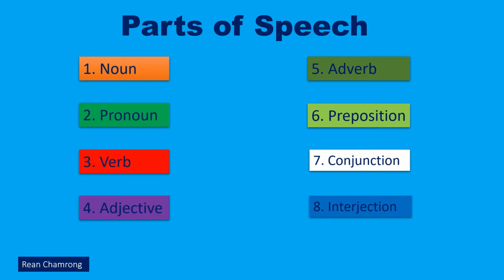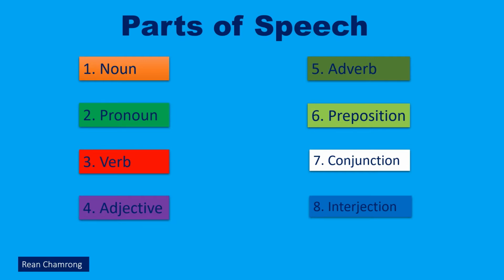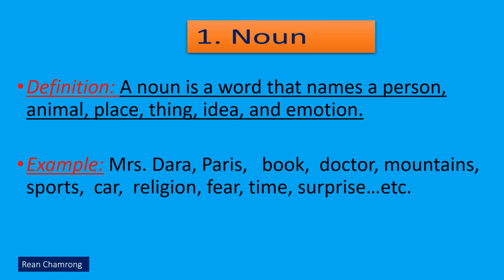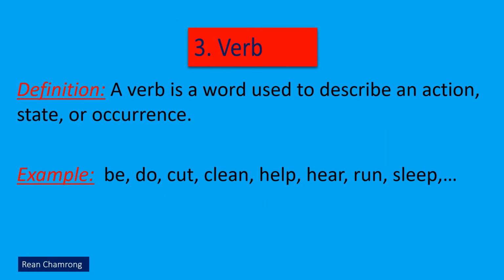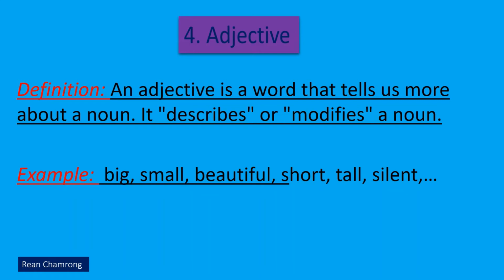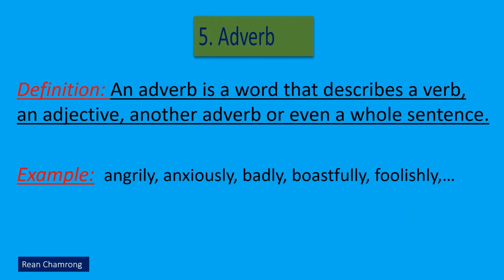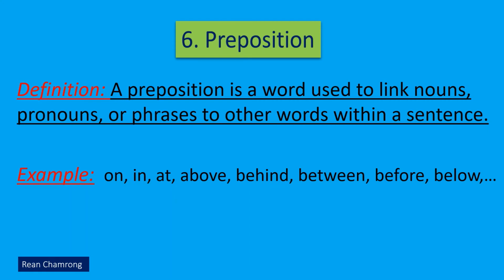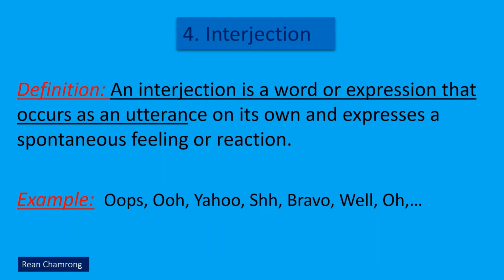Parts of Speech in English Grammar with Definition and Examples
There are 8 parts of speech in English: Noun, Pronoun, Verb, Adjective, Adverb, Preposition, Conjunction, and Interjection.
In traditional grammar, a part of speech or part-of-speech is a category of words that have similar grammatical properties.
I hope you learn a lot  from my video.